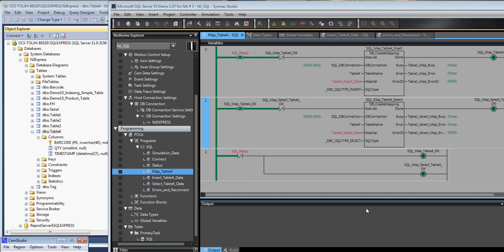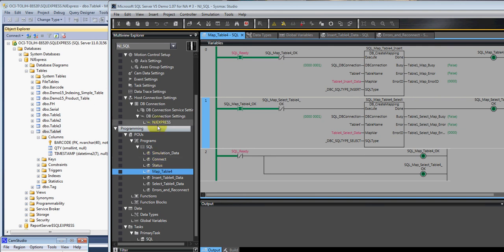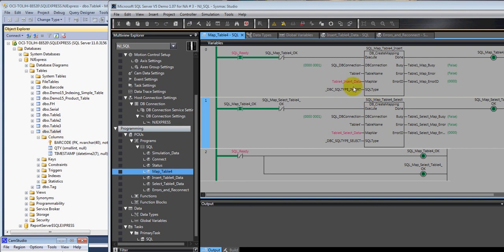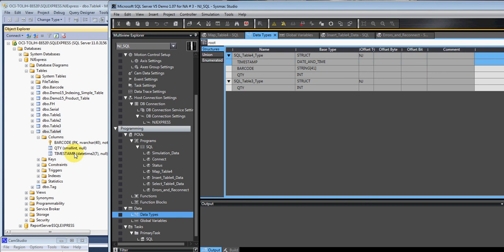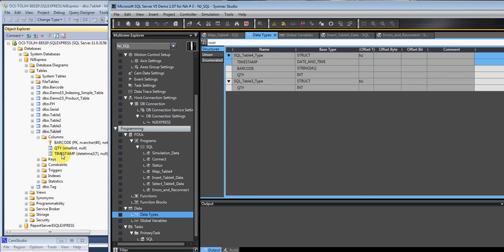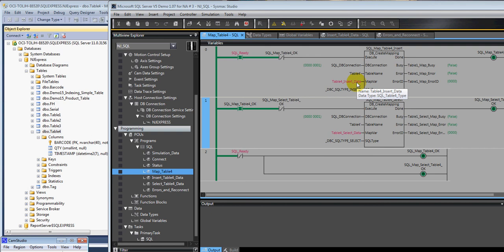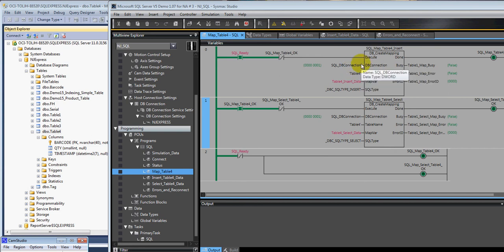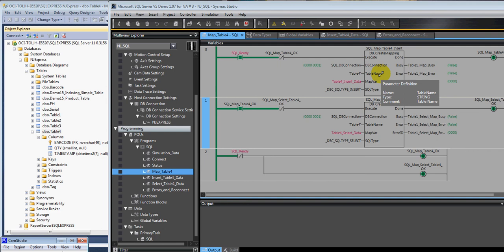SQL CreateMapping instructions for Omron Sysmac NJ (Updated 2016)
Program Sysmac NJ with SQL using Sysmac Studio to use the DB_CreateMapping instruction to select the table and map the NJ variables to a SQL table and field.